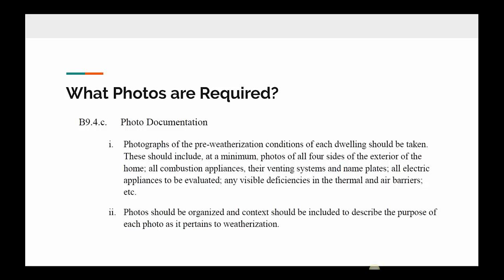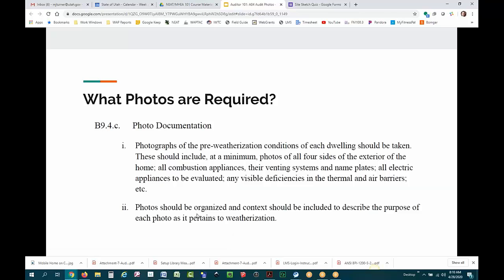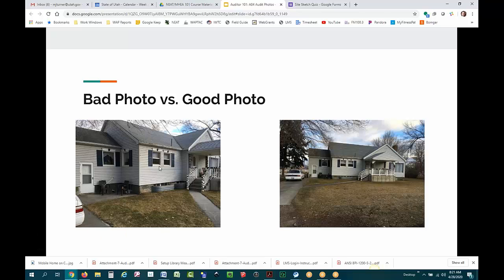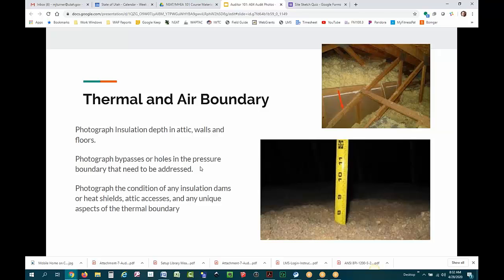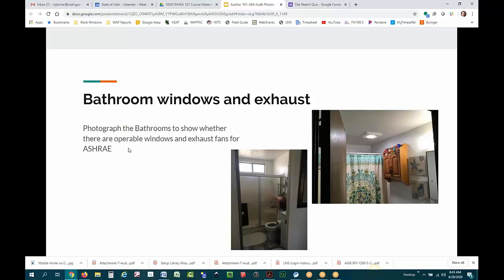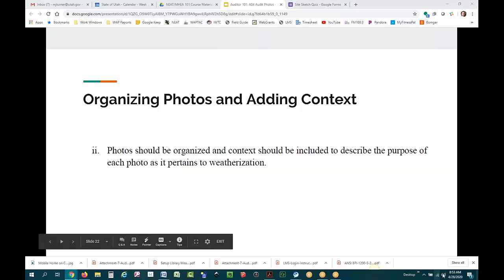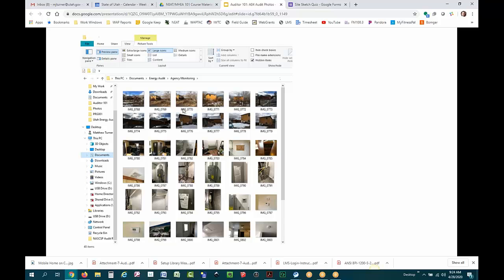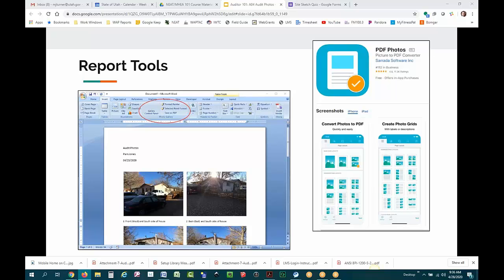A04 Taking Audit Photos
Turner discusses the reqirements of taking photos during an audit. He covers best practices, lists what should be photographed, and how photos should be documented